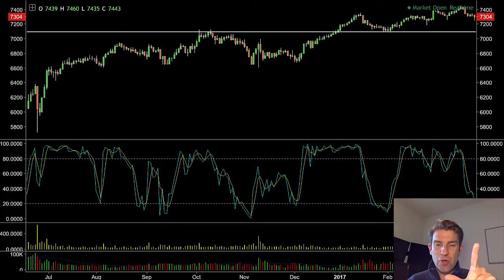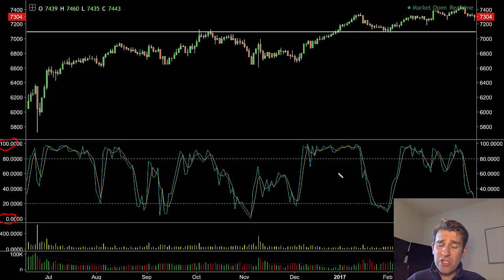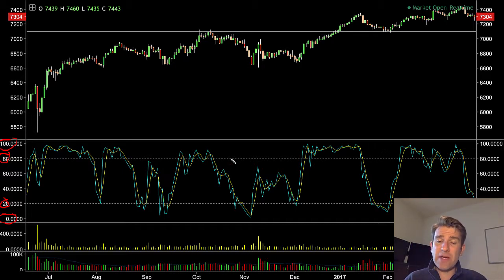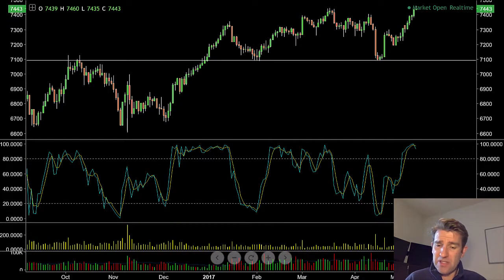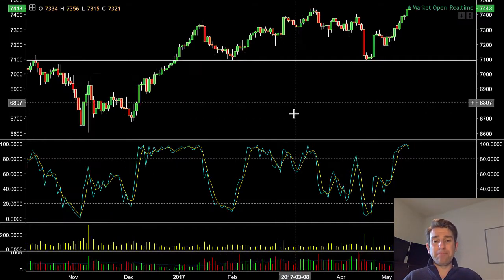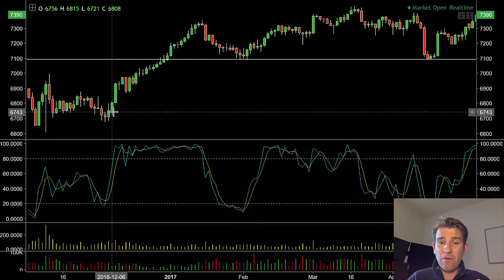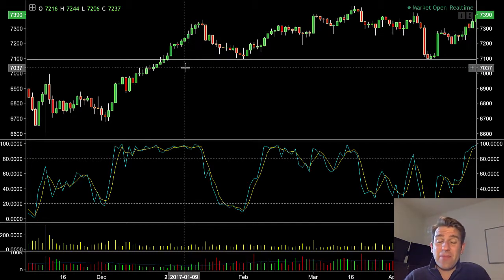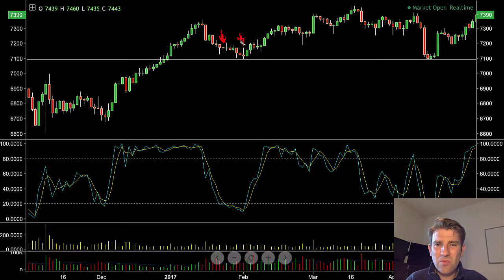How to Trade with the Stochastic Oscillator‎ - Part 1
Ok Guys let's talk about Stochastics now ; these are similar to RSI.  Stochastics are an oscillator; they are a momentum indicator meaning they oscillate between the values of 0 and 100.  You can't get any higher than 100, you can't get lower than 0.  Overbought is anything above 80 and oversold is anything below 20

There are two types of Stochastic Oscillator, and two components to each of them. The first component has the unusual name of %K, and this is the basic calculated indicator. It's called %K because, as explained above, Dr. Lane was experimenting with many different indicators, and he labelled them alphabetically. The one that worked just happened to be the 11th he tried. It's usually normalized to a percentage, and as with many oscillators, it can be used to indicate oversold conditions, at 20% to 30%, or overbought conditions, at 70% to 80%.